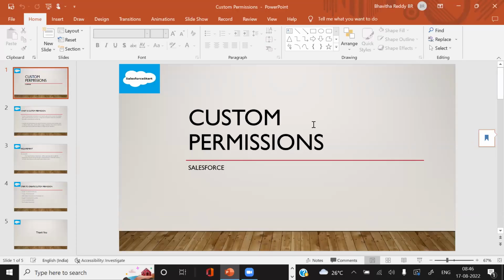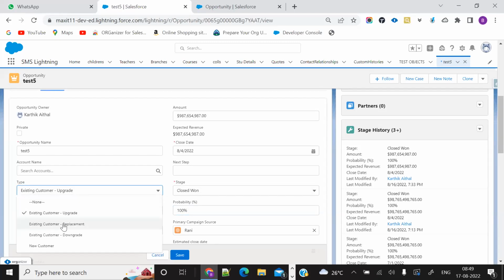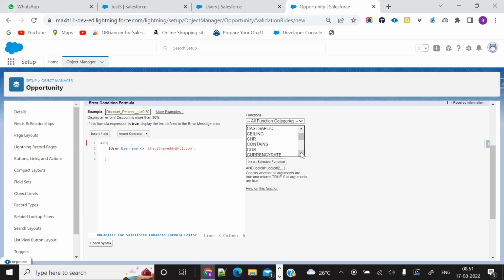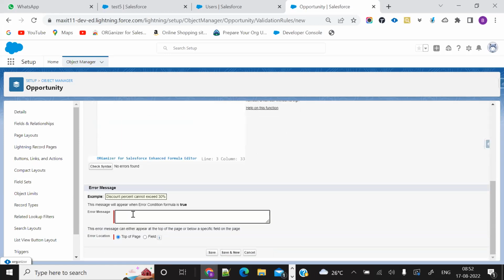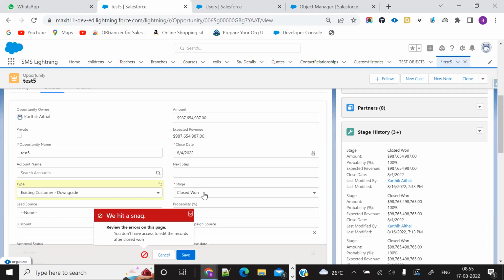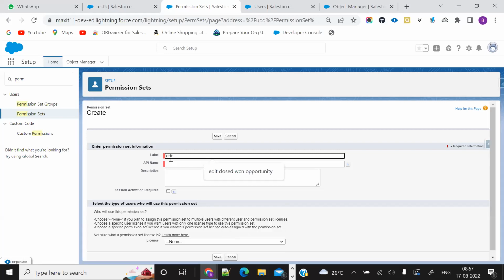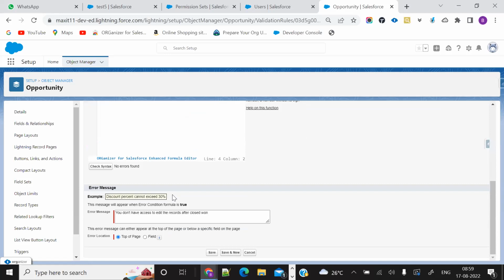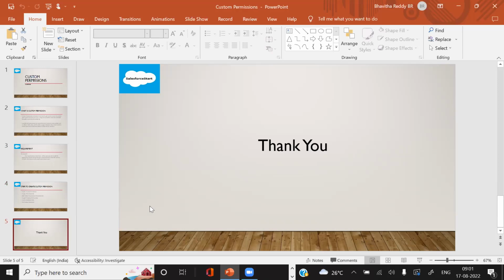Custom Permissions in Salesforce